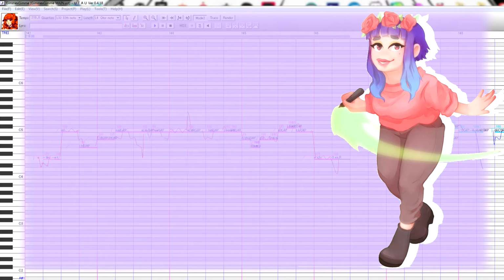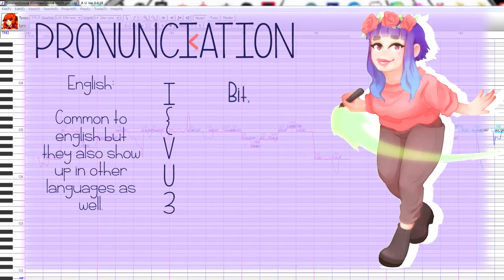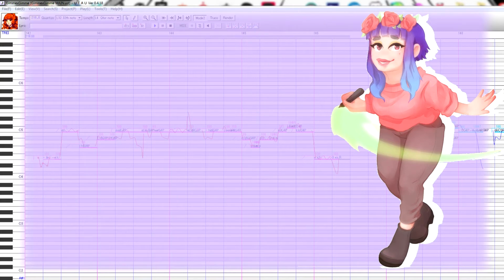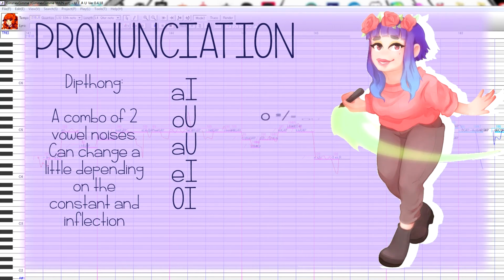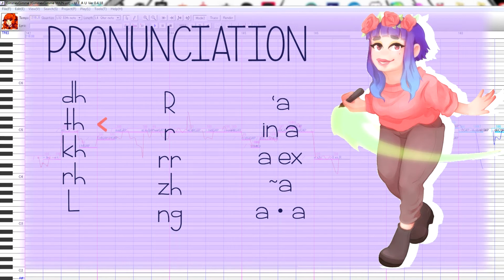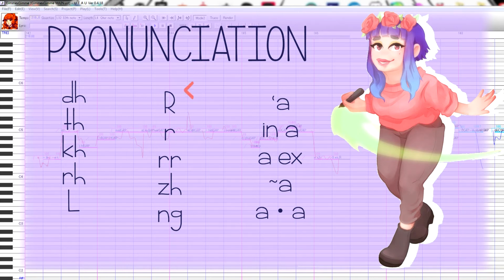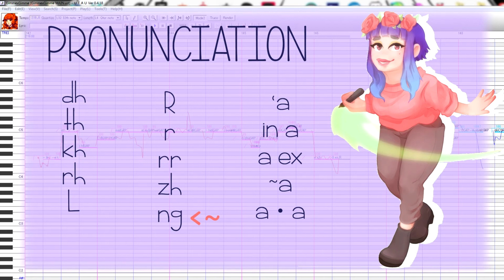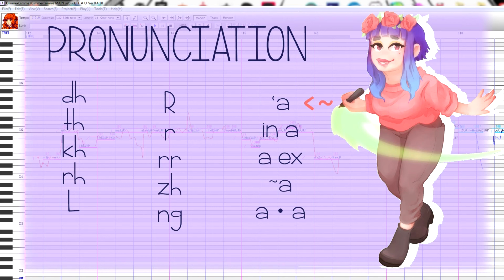VCV-E PRONUNCIATION 【TUTORIAL】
Here is a video on pronunciation! I wanted to make this because I always liked CZ's video and I wanted to try and make one that was as helpful as possible! I really wanted to focus on the long pronunciation because I always struggled with the short examples and had to go into voice banks to hear examples.

Also I wanted to say that I'm not trying to be decisive. I know pronunciation in utau can be strangely divisive, but that isn't the intent. If you strongly feel that the American phonetic version of a vowel doesn't work for other languages I request that you try using a CV-C or VCV-E bank for that language and if you still feel that way your welcome to submit a list with the new vowel.